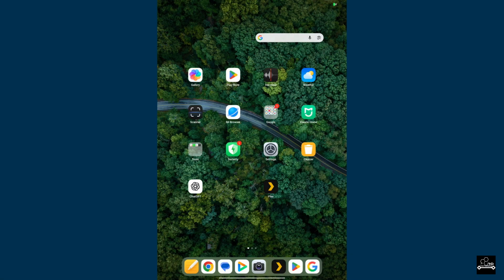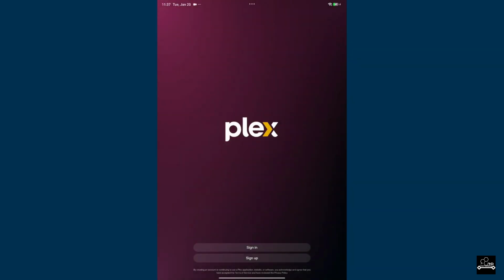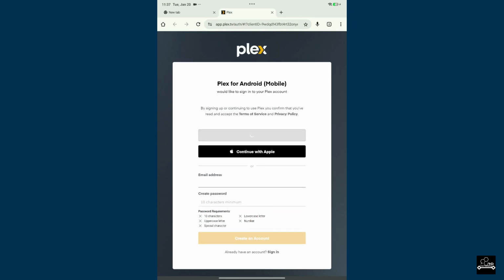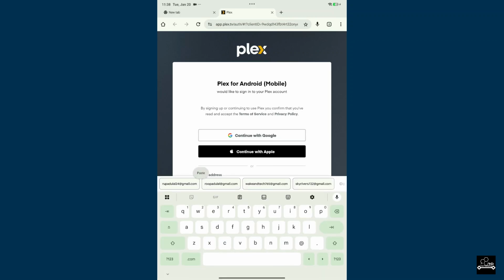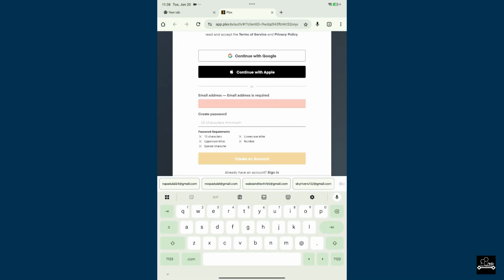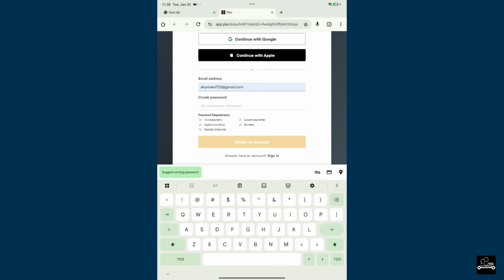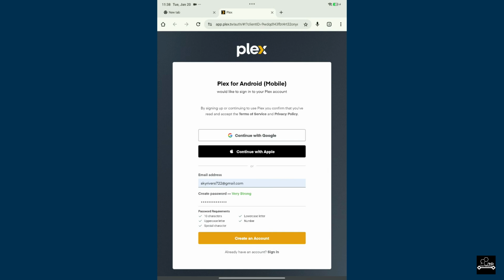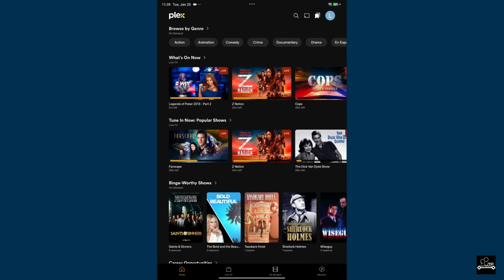How to Create a New Plex Account (2026 Tutorial)?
Want to start streaming with Plex?
In this video, I’ll show you how to create a new Plex account step by step (2026) on desktop or mobile, so you can enjoy your favorite movies, shows, and media anytime.